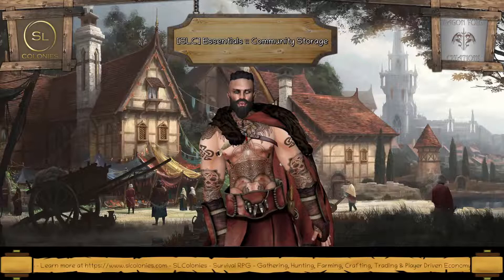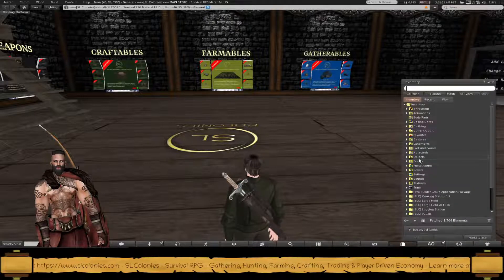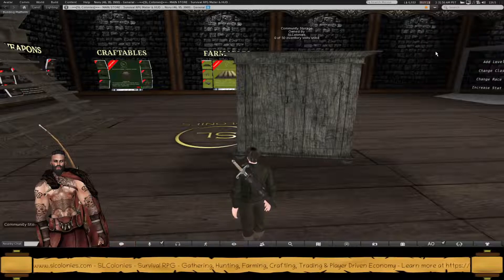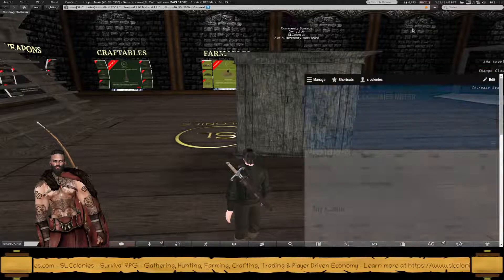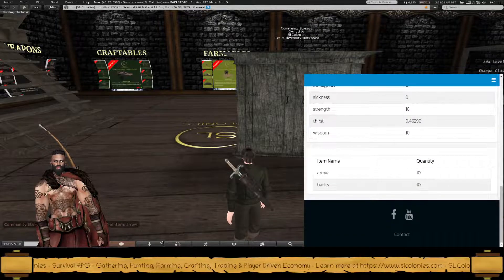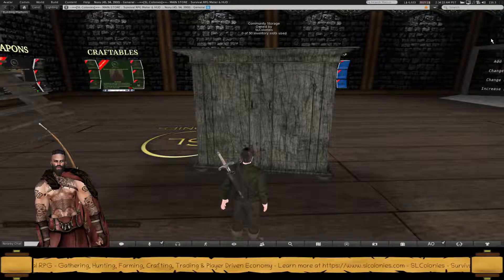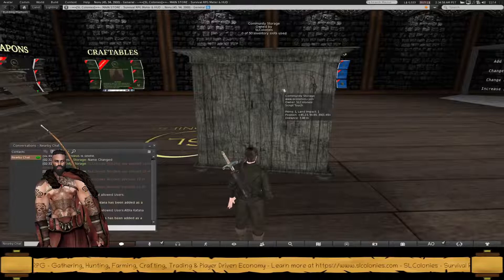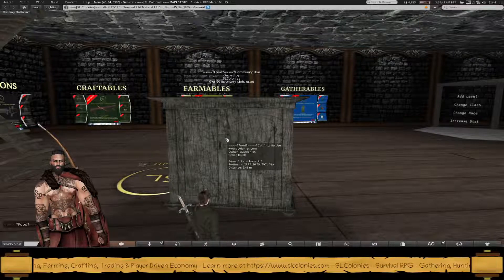[SLC] Essentials :: Community Storage Cabinet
The community storage cabinet is an essential tool for community RPG's which require storage to be shared amongst their members. It allows for the storage of 50 stacks of items and has access list control to allow only specific individuals shared access to the storage. Use multiple to setup categories of items within.